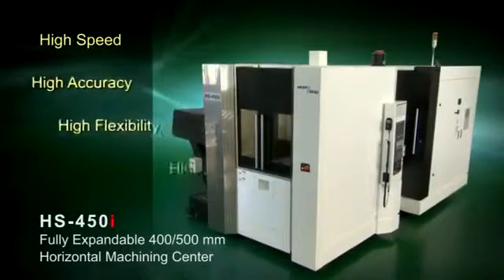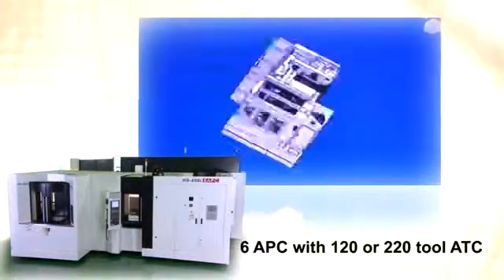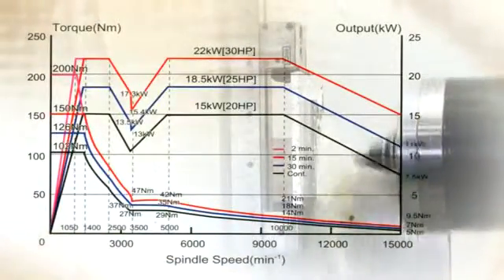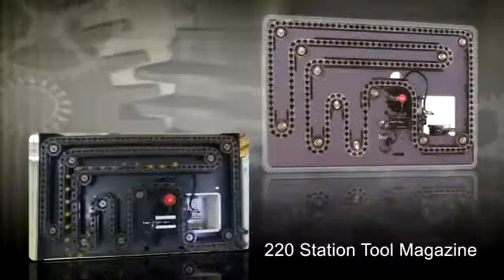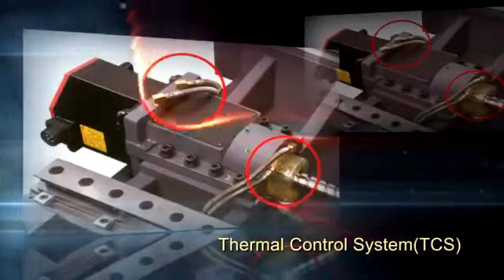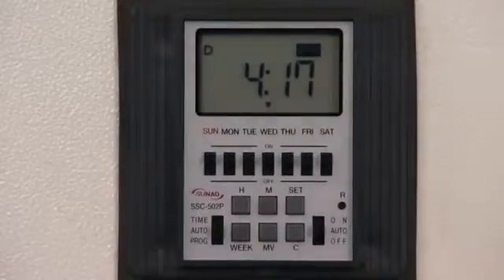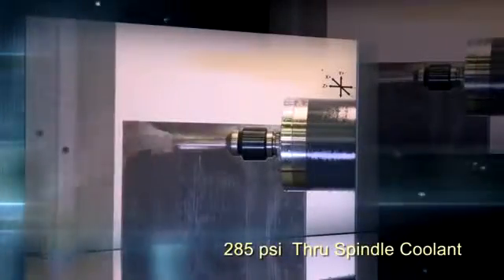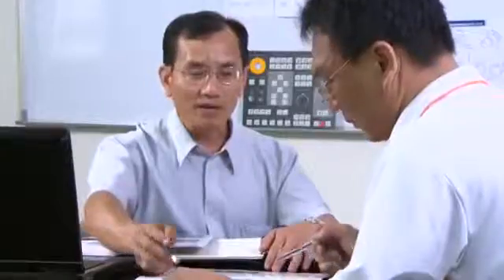Centre d'Usinage Horizontal à 6 palettes AVEREX HS-450i -Transtec Machines Outils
Les centres d'usinage horizontaux AKARI HMC HS-450i (400/500mm) ont été conçus grâce aux nouvelles technologies de production et sont d'une qualité inégalable.
Ces centres ont été réalisés avec les meilleurs composants disponibles à ce jour sur le marché et en majorité d'origine japonaise ; et leur configuration est modulable à souhait pour répondre à tous les besoins de nos clients.

La conception symétrique de la colonne des centres HS-450i apporte une excellente rigidité lors de l'usinage.